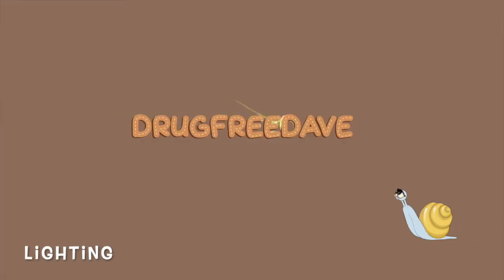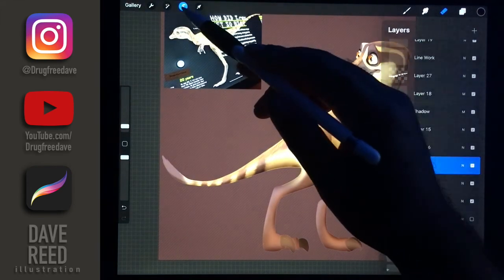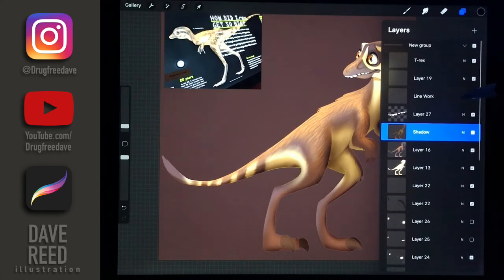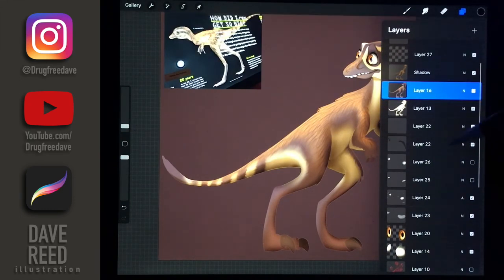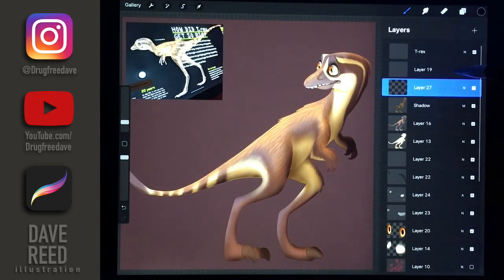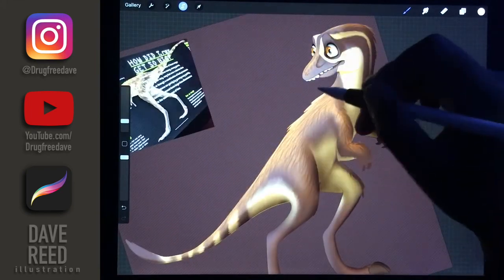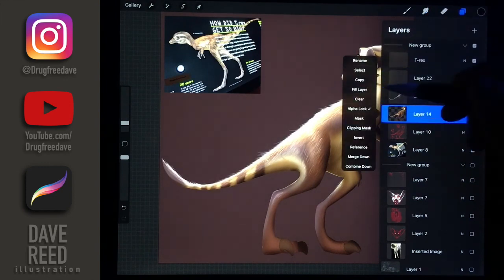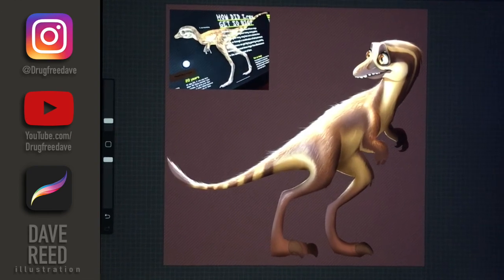Digital Painting Tutorial // Part 5 // Lighting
Whether its subtle lighting, or more harsh light - this will make your character or your art more dynamic! Procreate drawing tutorial on Ipad pro
--- DRAWING ---
--- AUDIO ---
- Rode Video Micro Compact Shotgun Mic
- Rode NTusb Mini